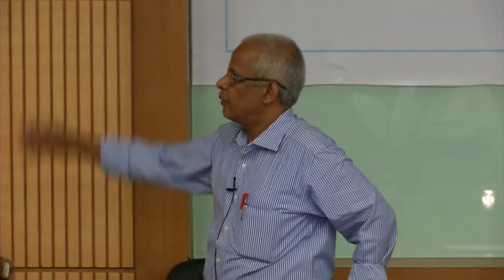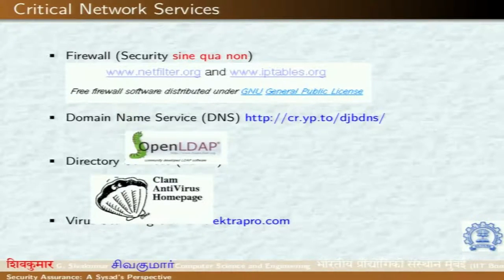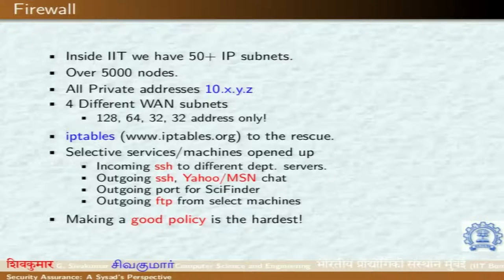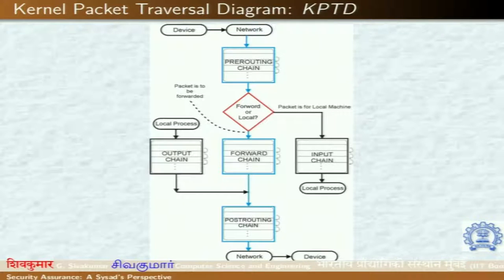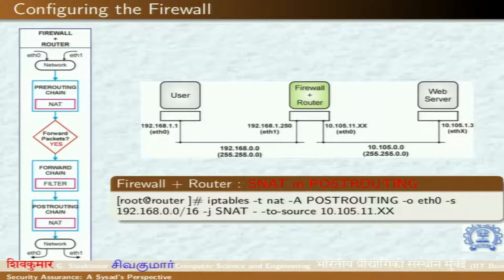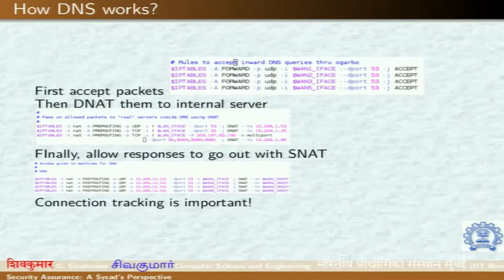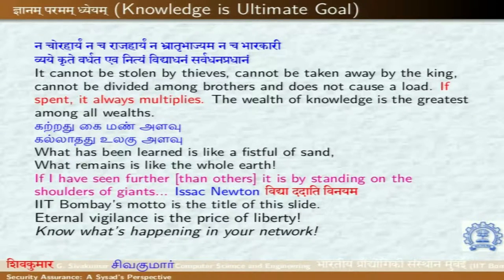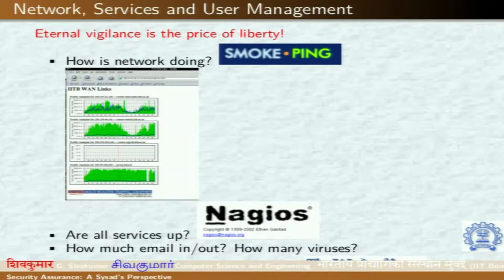CS C S007B Security Assurance - A Sysad's Perspective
This is Part B of  7th session of Cyber Security workshop arranged for coordinators. It was delivered by Prof. G. Sivakumar from IIT Bombay.

In this session he talked about what important LAN issues, critical network services, Firewall, IPtables its advantages, basic functionalities, Kernel Packet Traversal Diagram, configuring the firewall, how DNS works?, Sender Policy Framework, monitoring network and services, mail usage statistics, mail server statistics and configuring rsyslog.